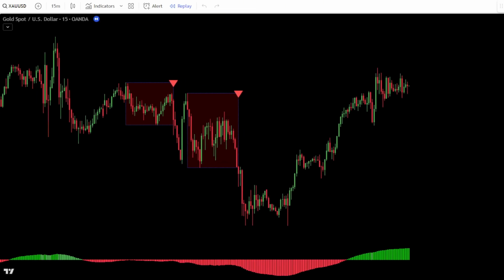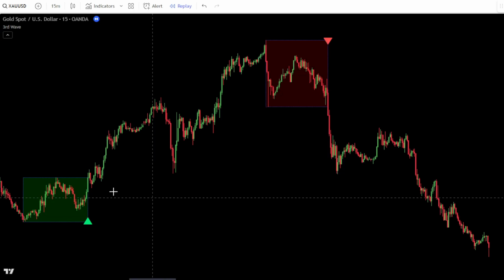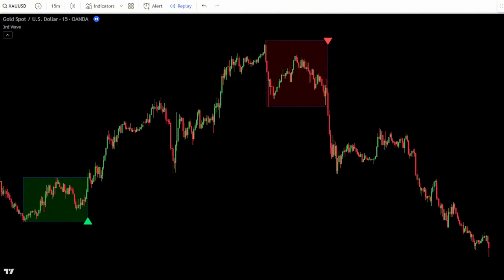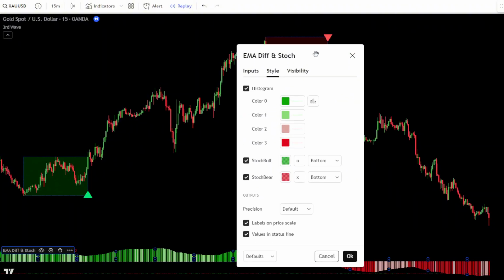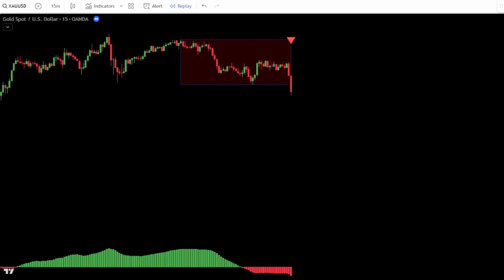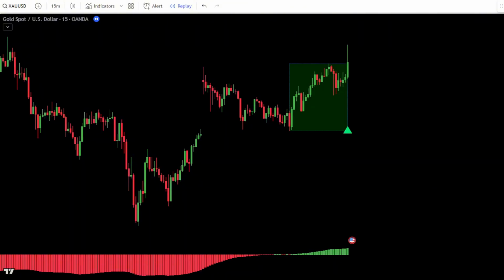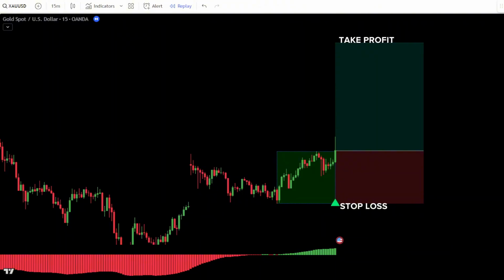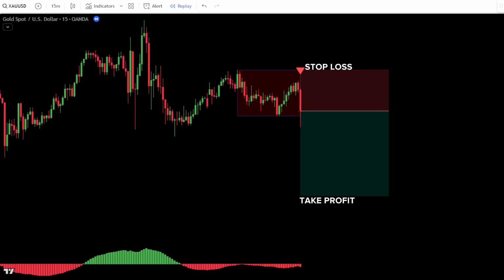Insane Gold Scalping Strategy That Can 10X Your Trading - Try This Now!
Looking for a powerful and profitable gold scalping strategy? 🚀 In this video, we reveal a proven breakout strategy that works on XAU/USD (gold) using free Tradingview indicators! Whether you’re a beginner trader or an experienced scalper, this method will help you maximize profits and reduce risk.

We will use the 3rd Wave indicator by Lonesome The Blue to identify breakout signals and the EMA Diff & Stochastic indicator to confirm buy and sell entries. This combination helps you trade with confidence on the 15-minute timeframe and catch high-probability setups. 📈💰

🔥 What you’ll learn in this video:
✅ The best gold scalping strategy using the breakout method
✅ How to set up two free Tradingview indicators for accurate signals
✅ When to buy and sell gold (XAU/USD) with confidence
✅ The secret to scalping gold like a pro!

Don’t miss this opportunity to boost your trading results! Watch until the end to learn how to scalp gold effectively and achieve consistent profits! 🎯